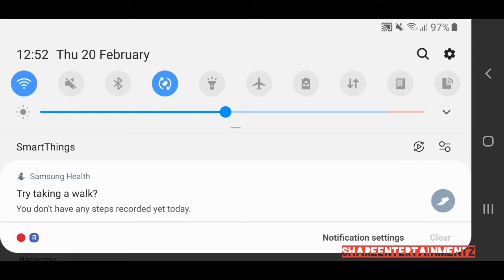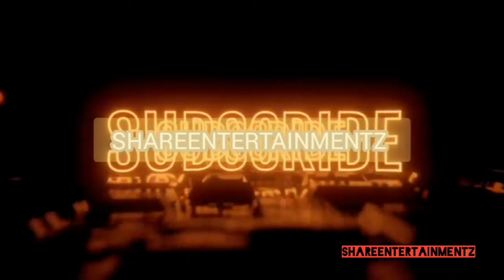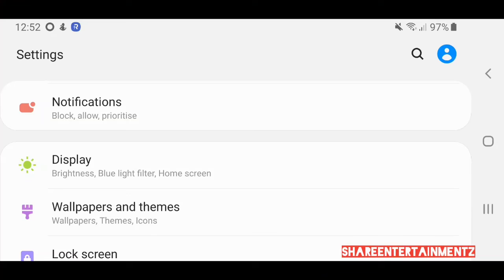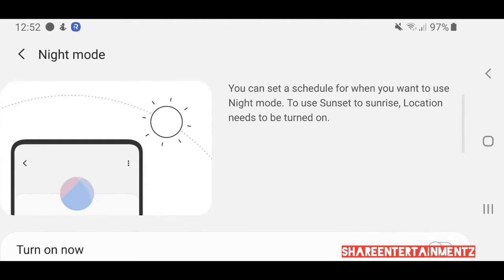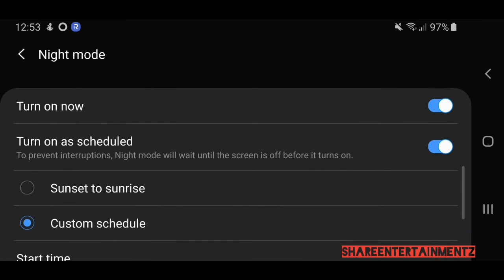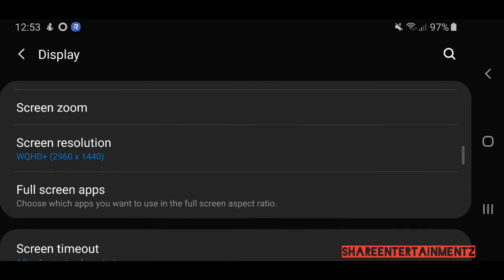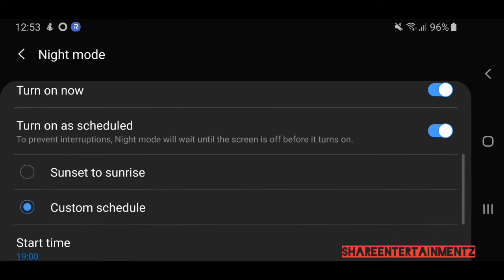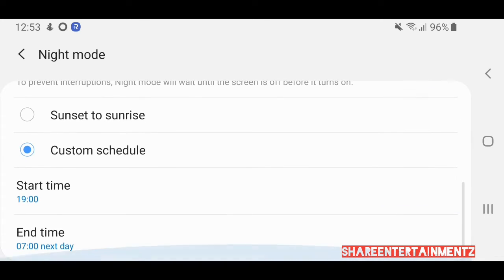How to Activate Night/Dark Mode On Your Samsung Galaxy Phones & Note Phones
How to Activate Night/Dark Mode On Your Samsung Galaxy Phones & Note Phones Hope it helps you guys⁉️